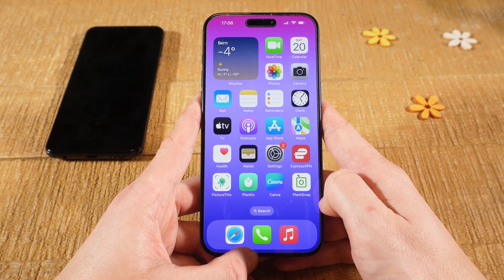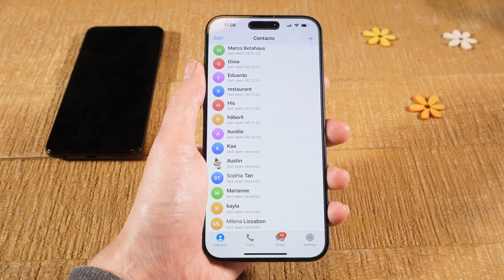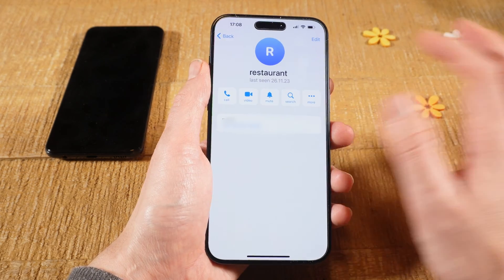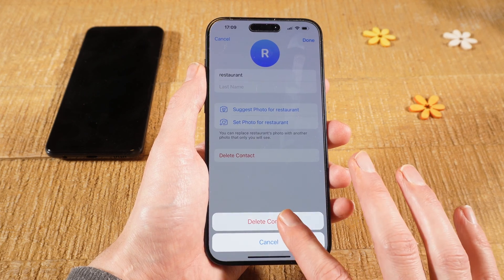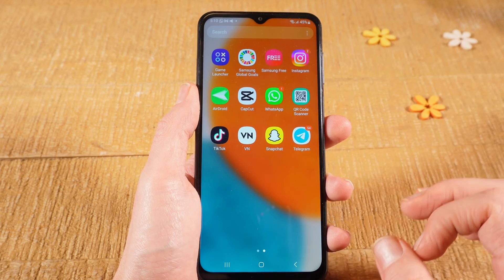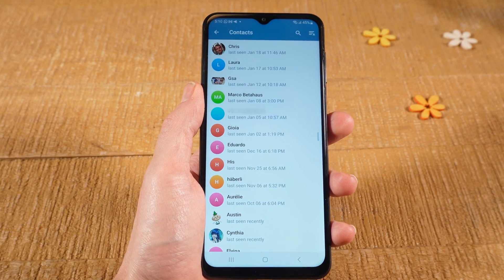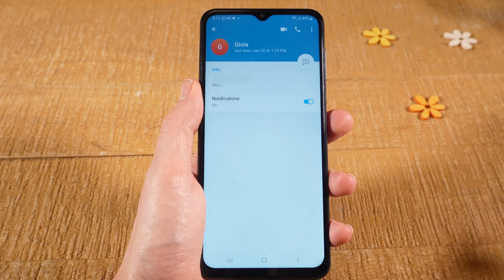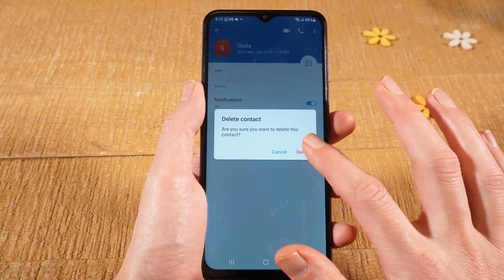How to Delete Contacts on Telegram iPhone/Android (2024)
Learn how to delete contacts on Telegram for iPhone and Android devices. This simple tutorial will guide you step-by-step on removing contacts from your Telegram app. Perfect for keeping your contact list organized and up-to-date! 🌟JOIN OUR EXCLUSIVE TELEGRAM COMMUNITY TO GET HELP! 🌟